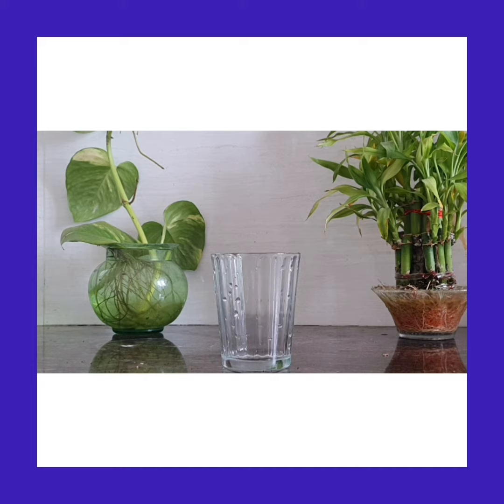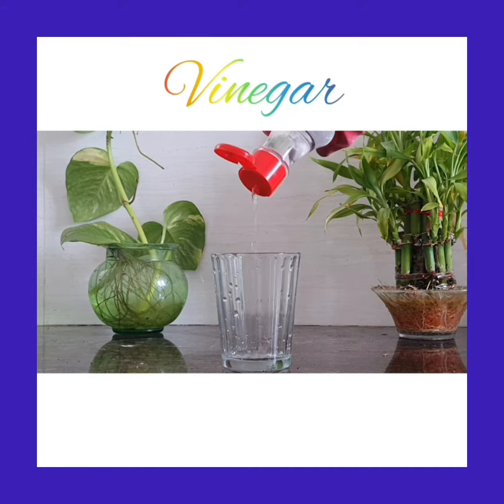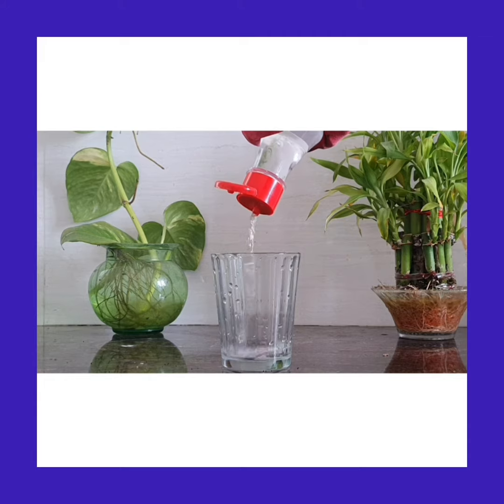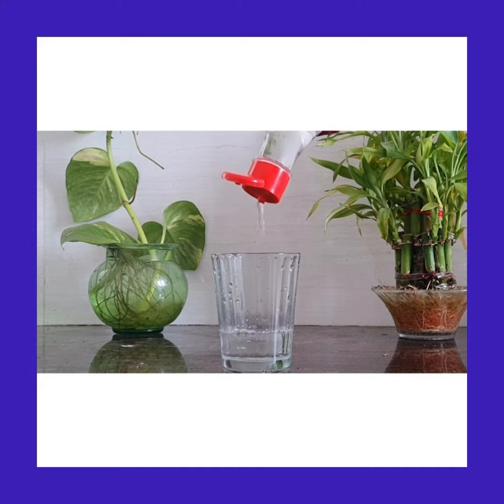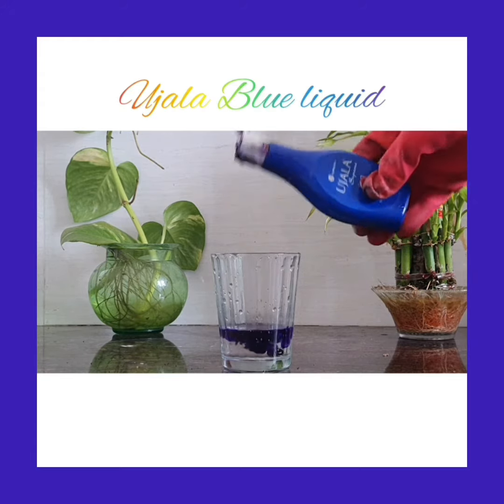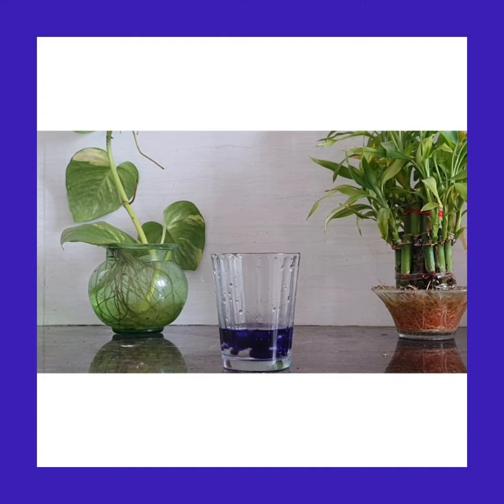Blue volcano | My Dreams Sai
1. Baking soda
2.Vinegar
3. Ujala blue liquid